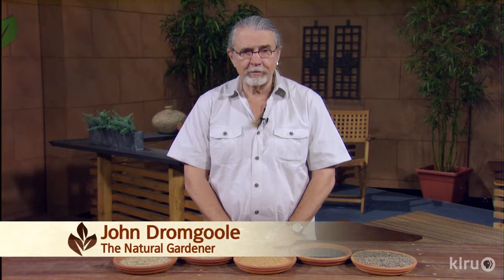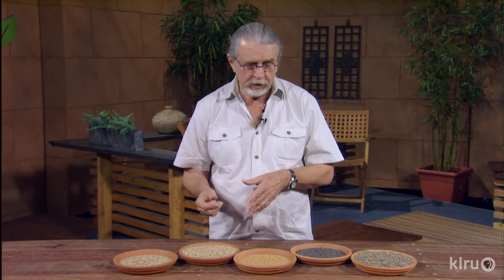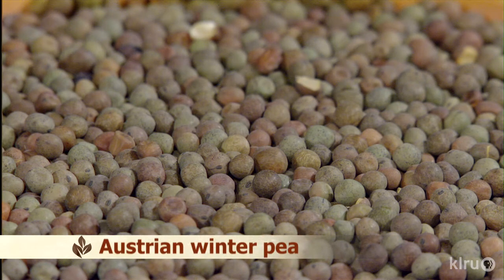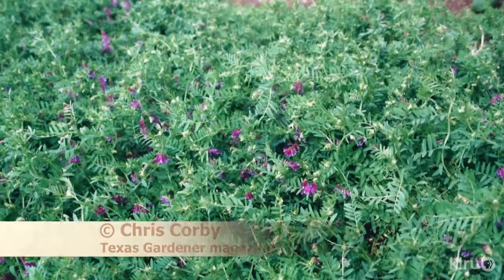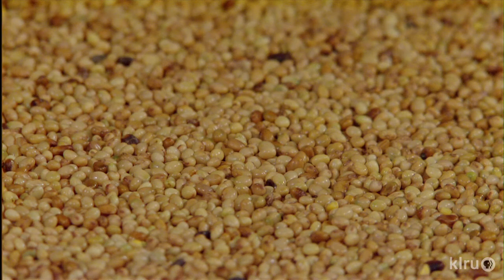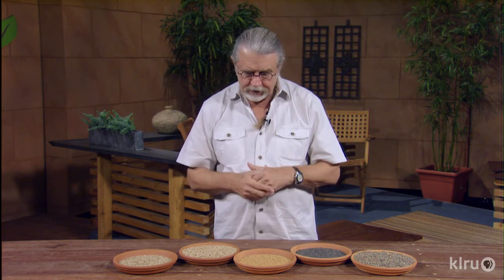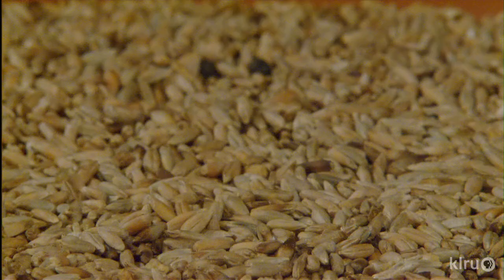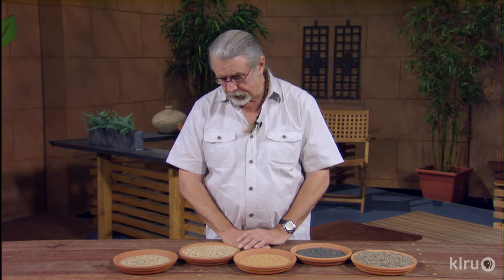Cover crops|John Dromgoole|Central Texas Gardener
How can cover crops improve your soil fertility? John Dromgoole shows how to renew your gardens over winter to prepare them for spring planting.